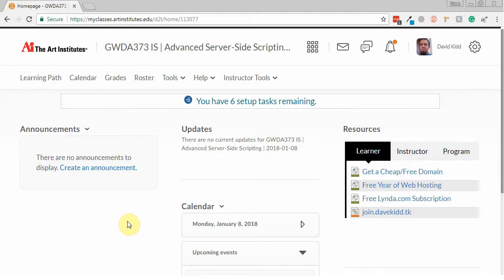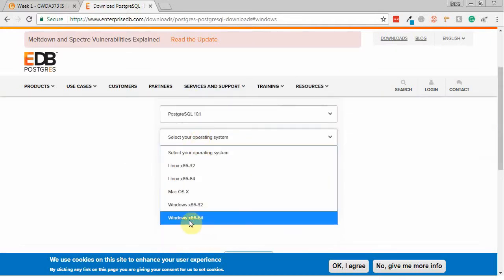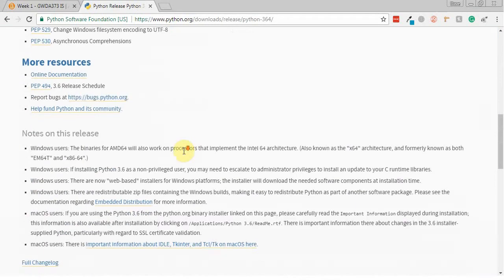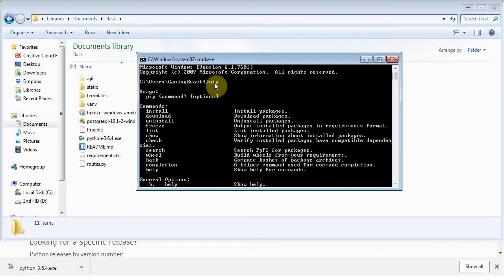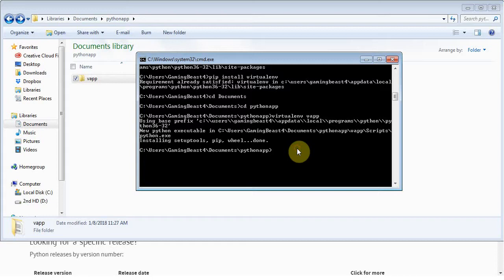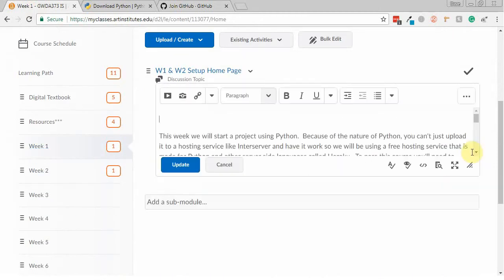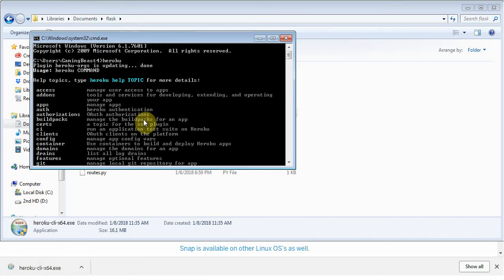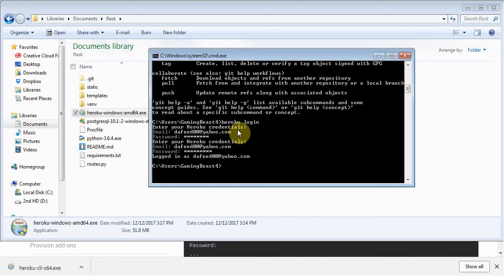Week 1 & 2 - Setup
This video shows how to set up Python, Heroku, PostgreSQL, and everything else you'll need to continue in the course.